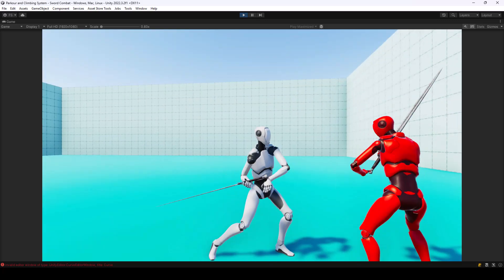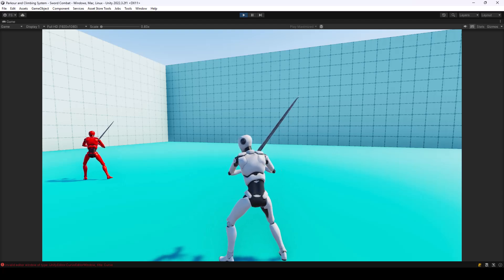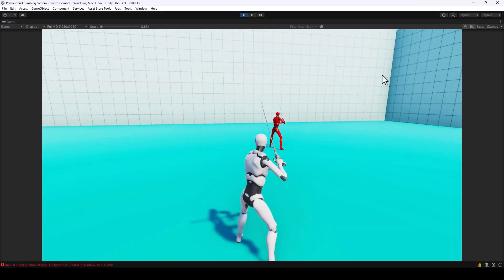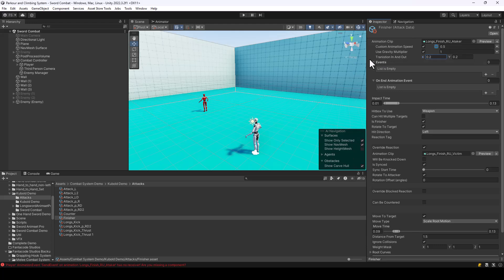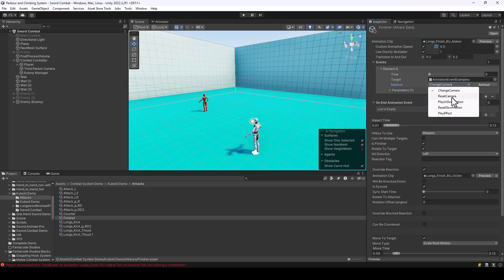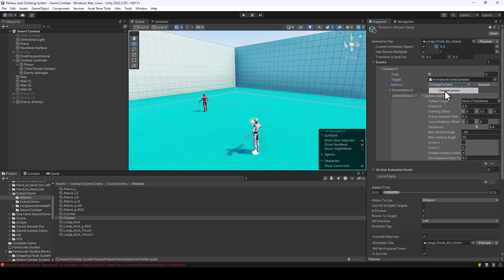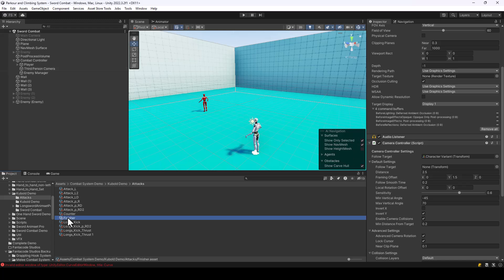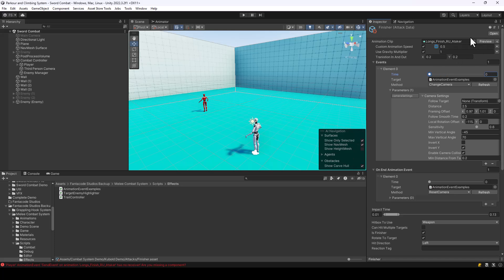We added Animation Event System to our Melee Combat System Asset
Hey everyone! We've released a new update for our Melee Combat System, improving the animation system!

We've also added an Event System, allowing you to trigger custom actions during attacks—like changing camera angles or switching to slow-motion.

0:00 - Intro
0:28 - Improvements to the Animation System
4:05 - Animation Events
6:38 - Changing Camera Angles during Attacks